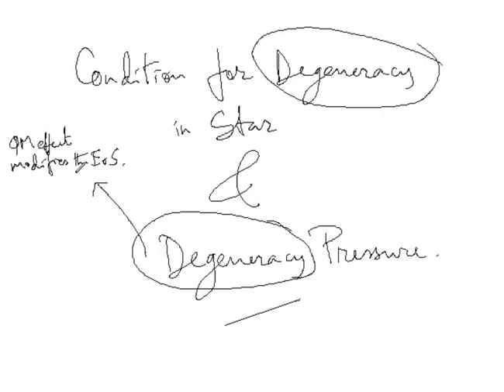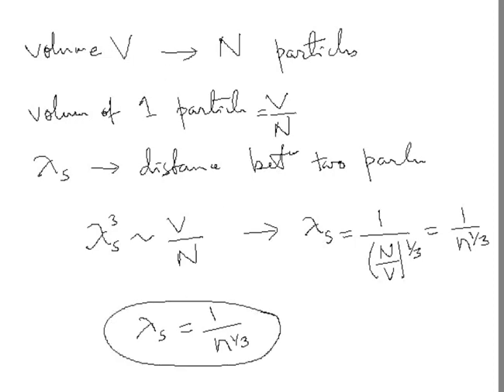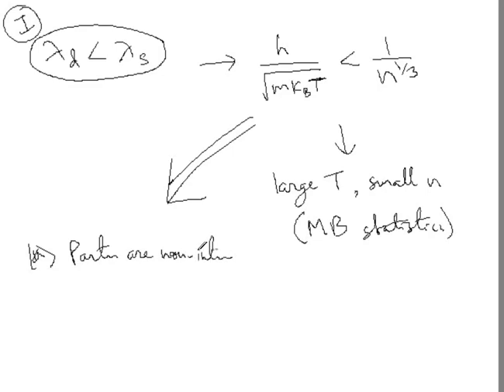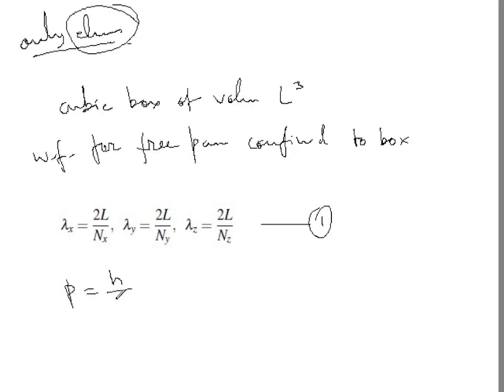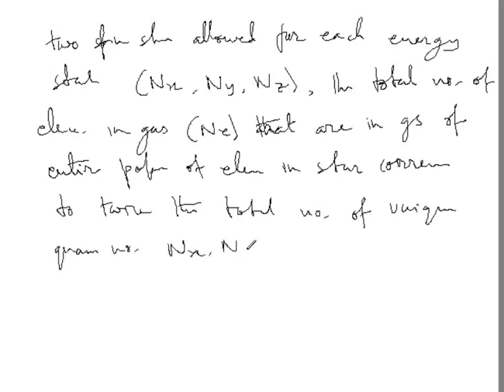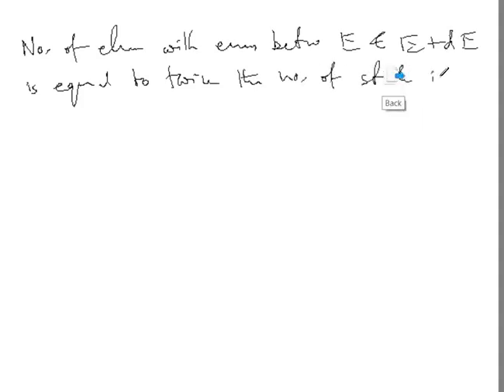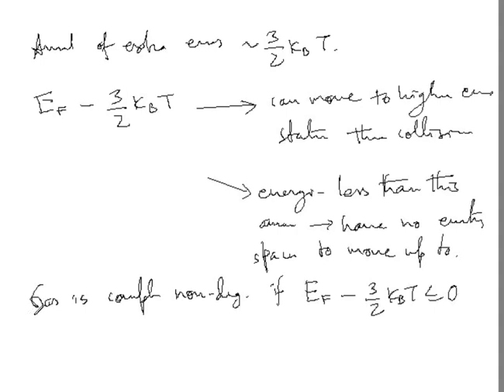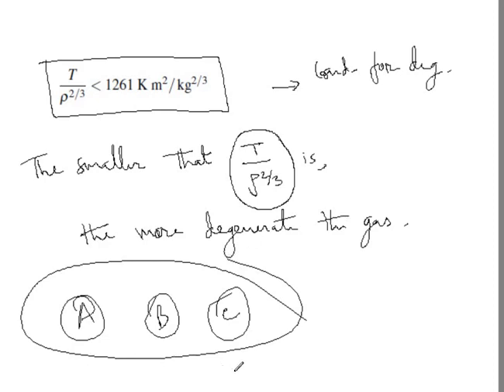Condition for Degeneracy - basic concepts